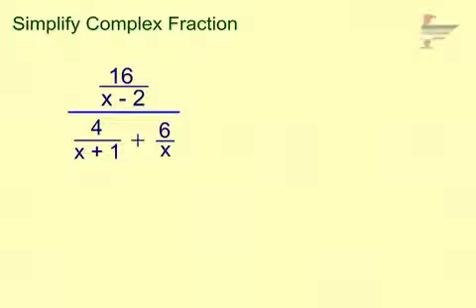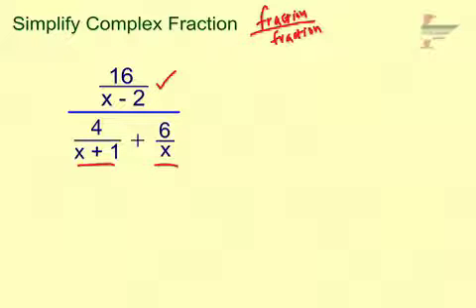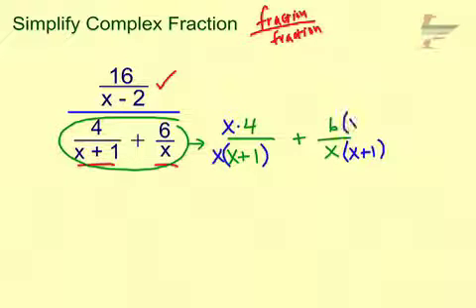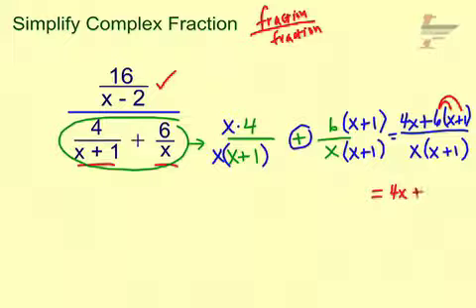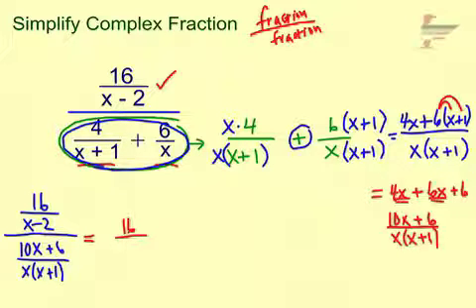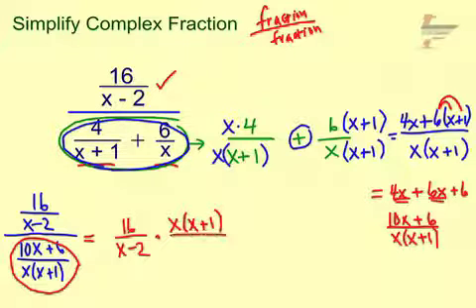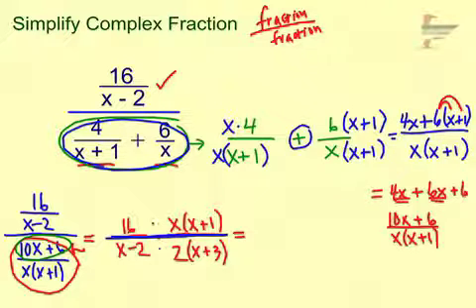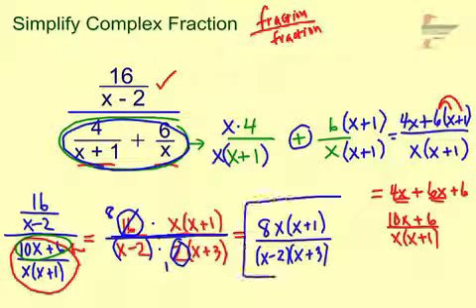Ch. 8 Simplify complex fractions